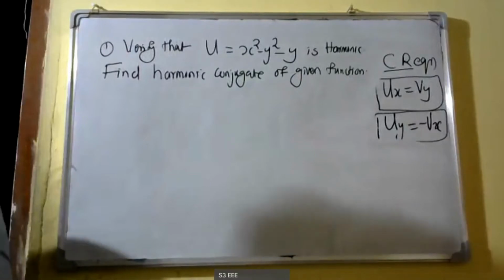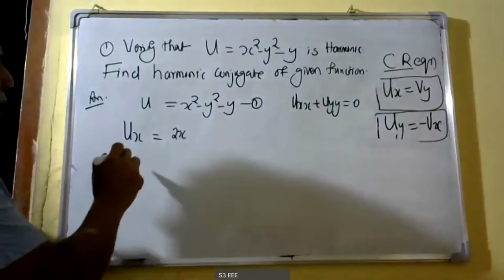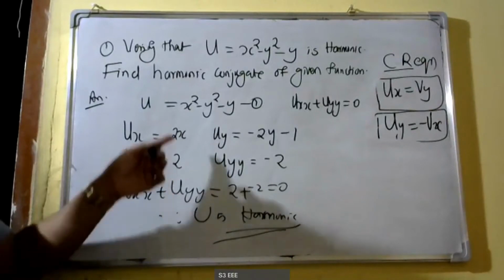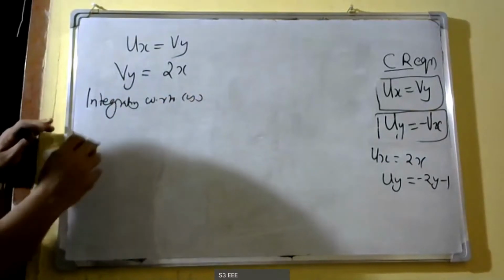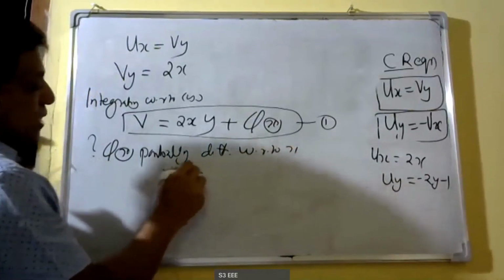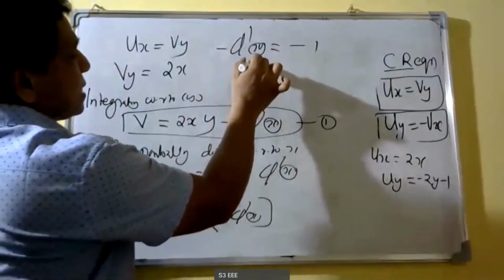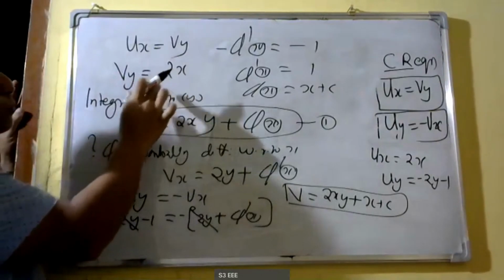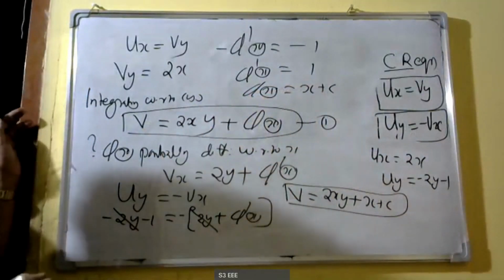PART-9 I Complex Variable -differentiation| MODULE-3| SEMESTER-S3 |KTUI 2019 SYLLABUS